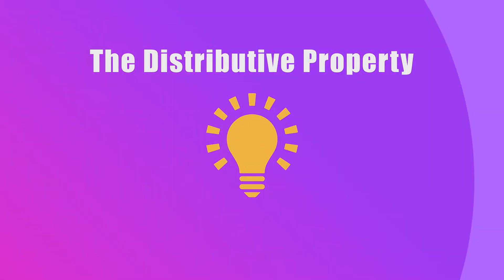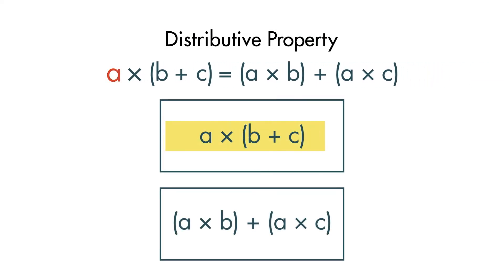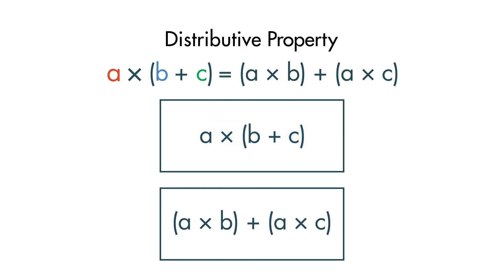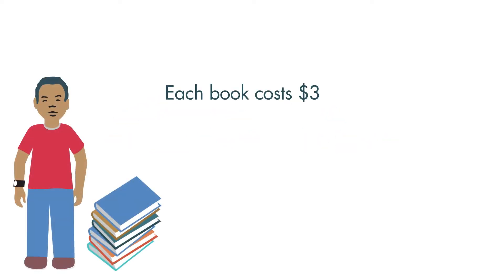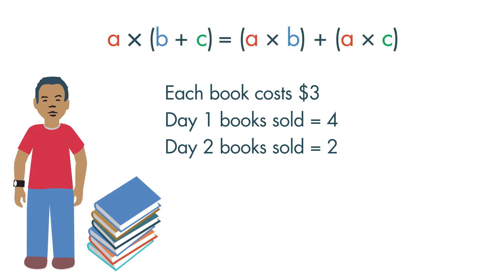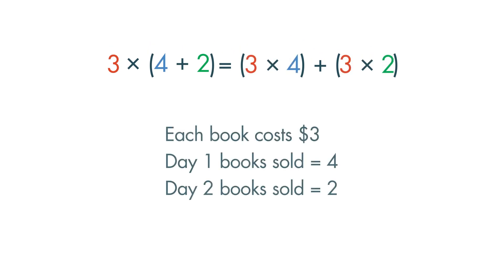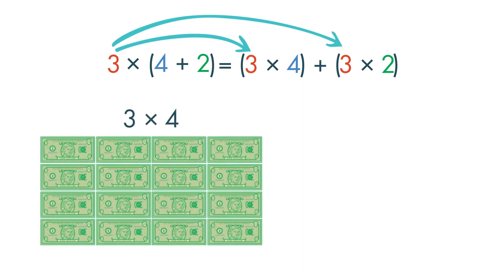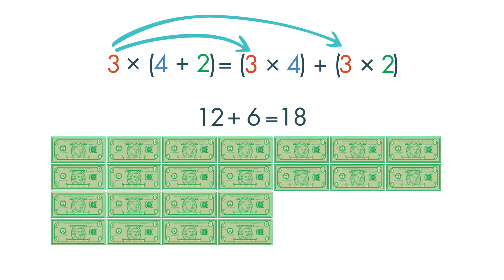The Distributive Property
"The distributive property is multiplying the sum of two or more
addends by a number that will give the same result as
multiplying each addend individually by the number and
then adding the products together. Learn how to properly use the distributive property when necessary."